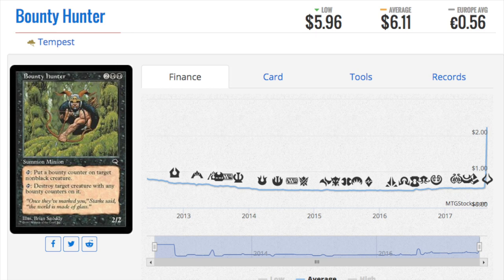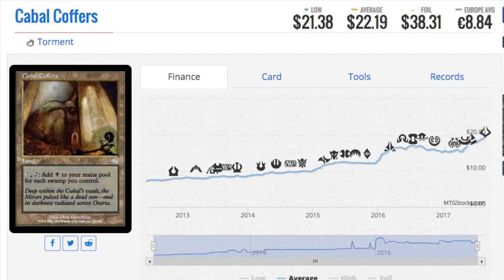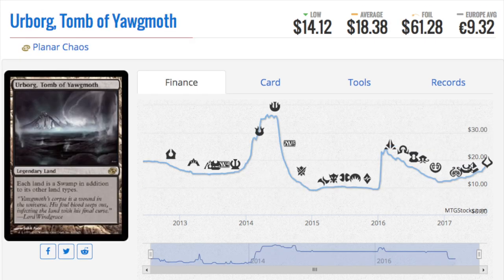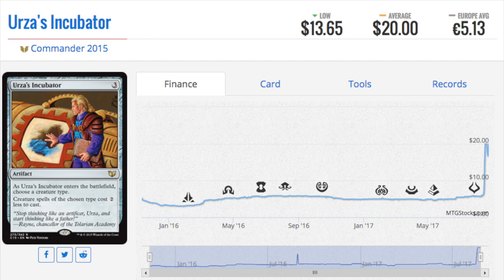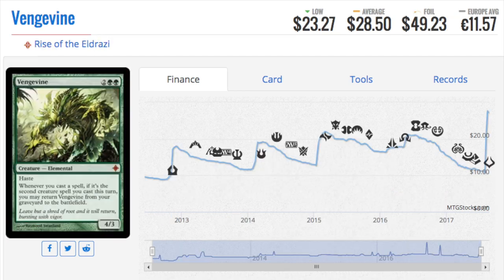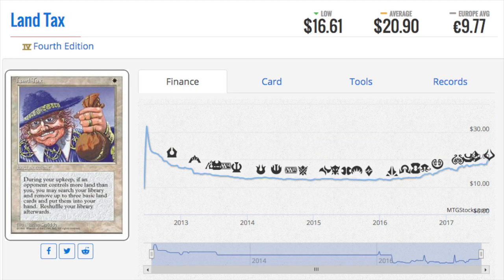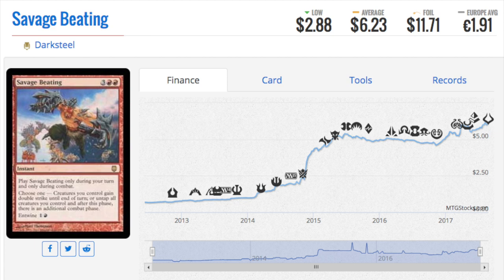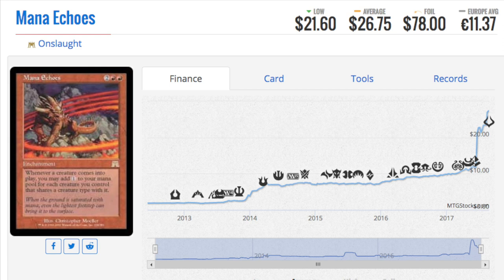8 Strangely Expensive Magic the Gathering Cards